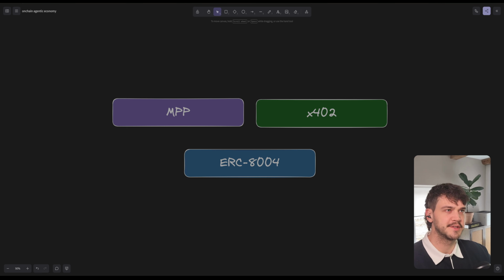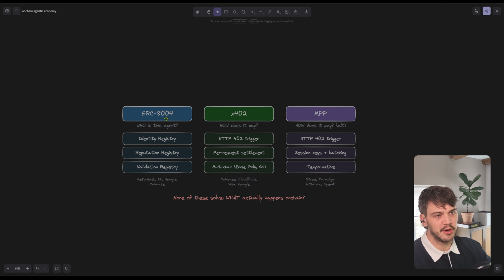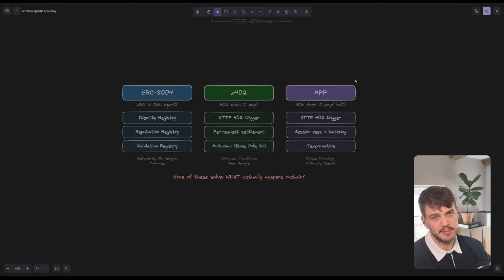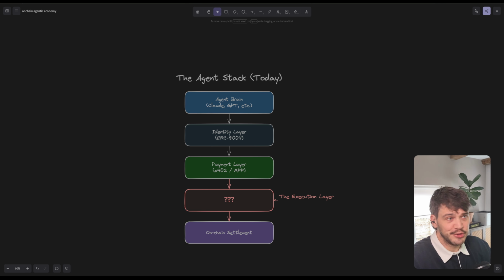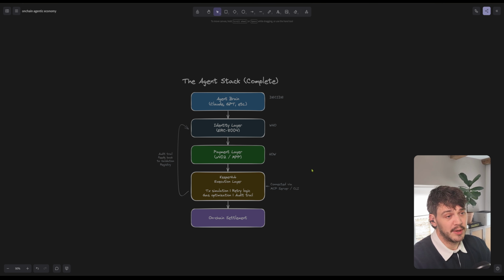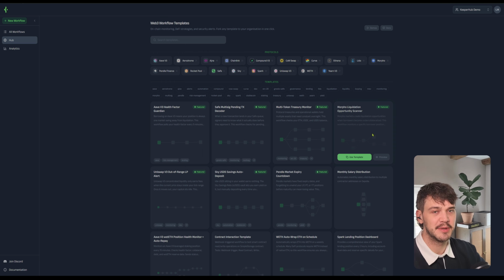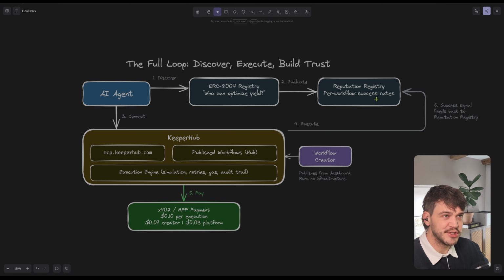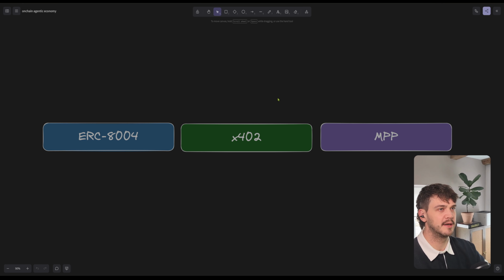ERC-8004 + x402 + MPP: Three Standards, One Gap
Three new standards are defining how AI agents operate on-chain. ERC-8004 gives agents verifiable identity. x402 (Coinbase) and MPP (Stripe/Tempo) give them the ability to pay. But none of them solve the hardest part: what happens after the payment is signed?

This video breaks down each layer of the emerging agent stack and identifies the gap between payment and on-chain outcome. Identity works. Payments work. But when gas spikes, transactions get stuck in mempool, or chain state changes between simulation and execution, there's no layer guaranteeing the transaction actually lands.
That's the execution layer. And that's what KeeperHub is building.

Chapters
0:00 - Three standards, one question
0:37 - ERC-8004: Agent identity on-chain
1:55 - x402: Coinbase's payment layer
2:54 - MPP: Stripe and Tempo's payment protocol
4:14 - x402 vs MPP: Key differences
4:37 - The execution gap nobody's solving
5:51 - What actually breaks on-chain
6:24 - Where KeeperHub fits in the stack
7:40 - Audit trails and the reputation loop
8:23 - From workflows to an agent marketplace
10:08 - The creator-agent-executor model
11:13 - The full stack coming together